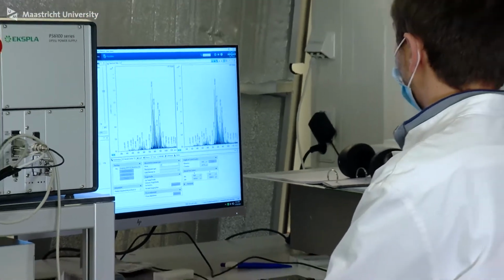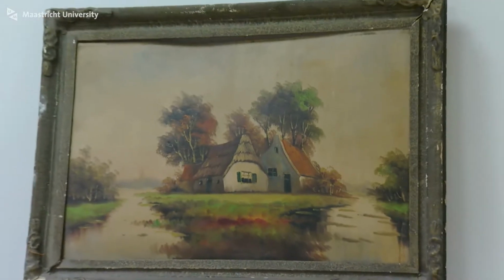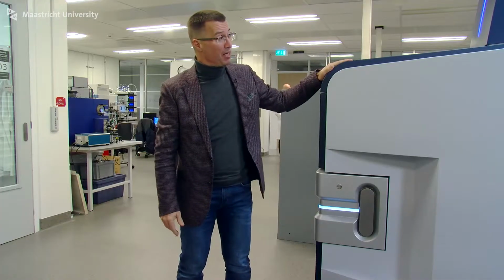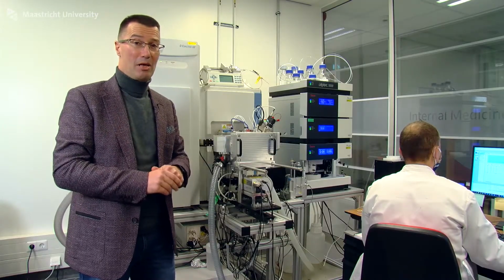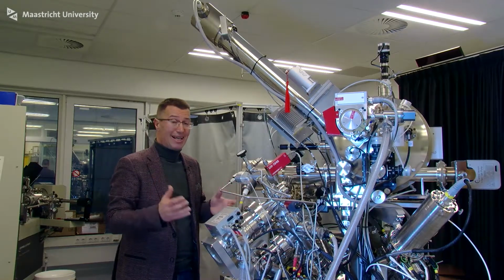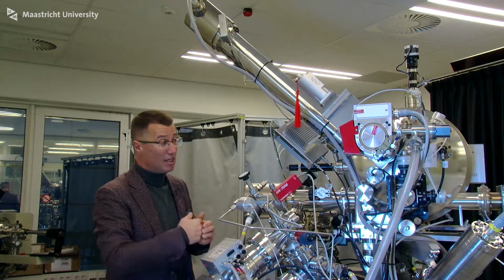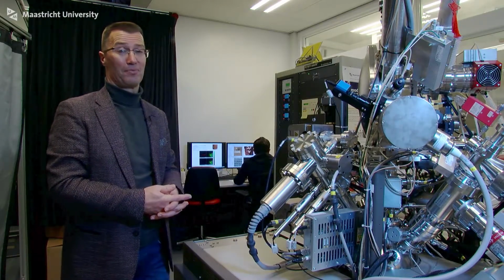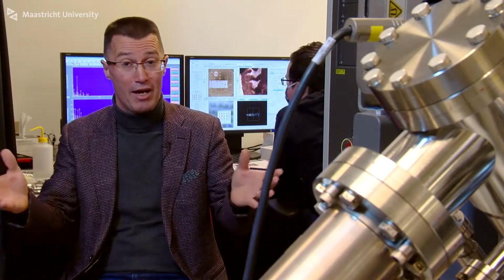Virtual tour M4I Mass Spectrometry lab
M4I, Maastricht University